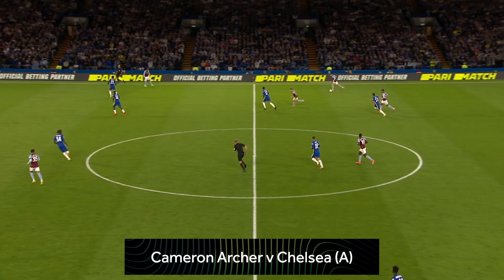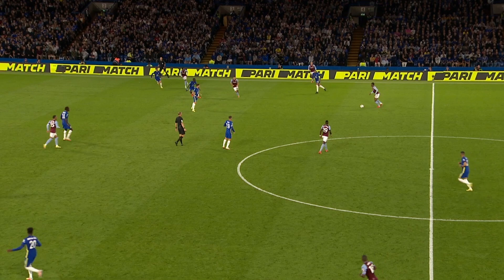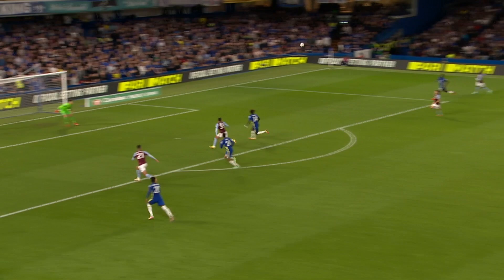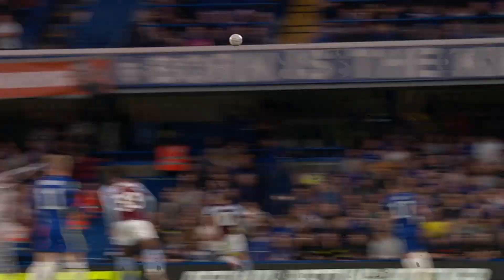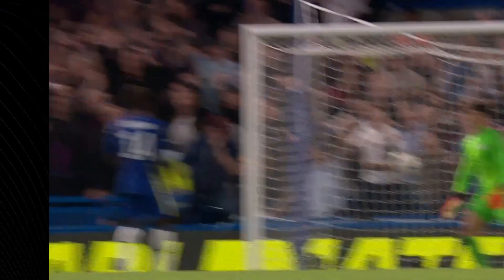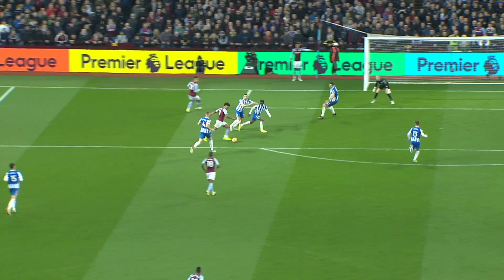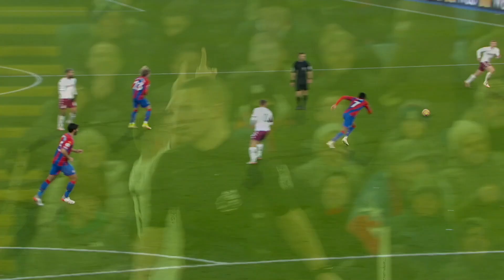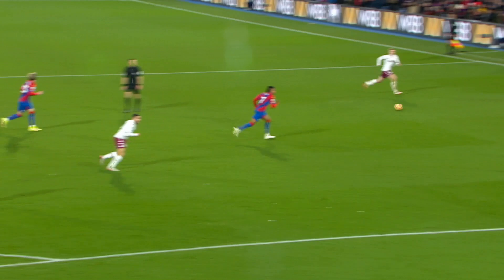Aston Villa Goal of the Season 2021/22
CAST YOUR VOTE NOW!

It's time to select your 2021/22 Aston Villa Goal of the Season!

There have been several stunning strikes throughout the campaign, and goals from John McGinn, Danny Ings, Jacob Ramsey, Ollie Watkins, Emiliano Buendía, Matty Cash, Calum Chambers and Cameron Archer have all been nominated for the award.

Enjoy the goals again in our video and then click below to select your winner before the vote closes on Sunday, May 8 at 5pm.

The recipient of 2021/22 Goal of the Season will then be announced at the club's End of Season Awards Dinner at Villa Park on Thursday, May 12.